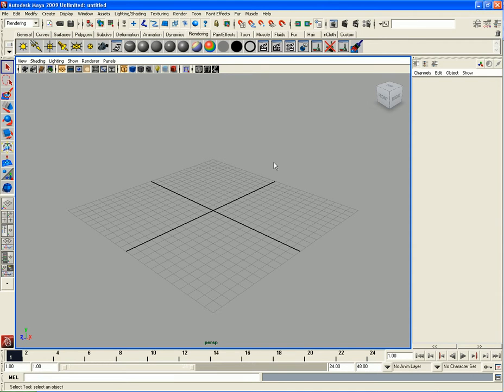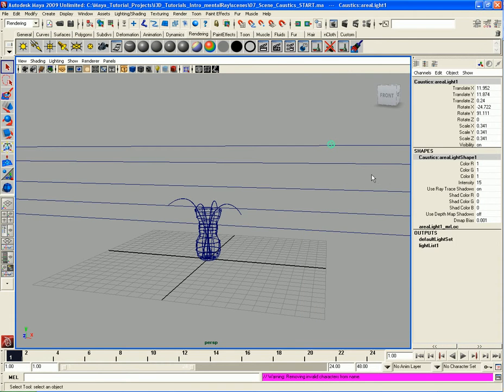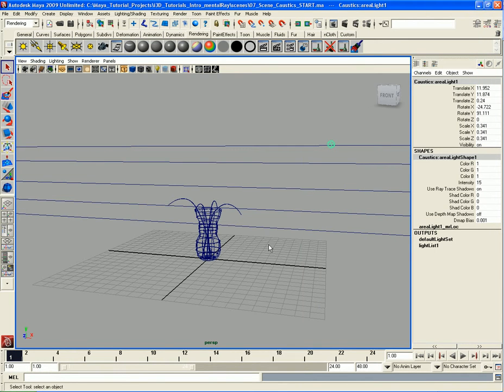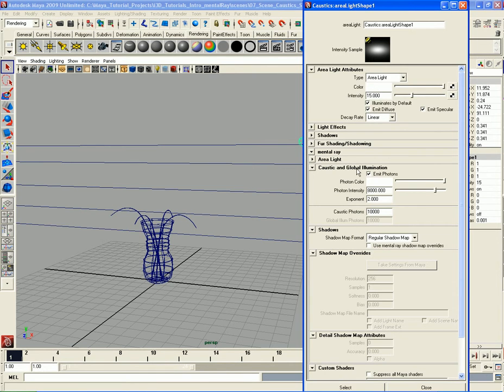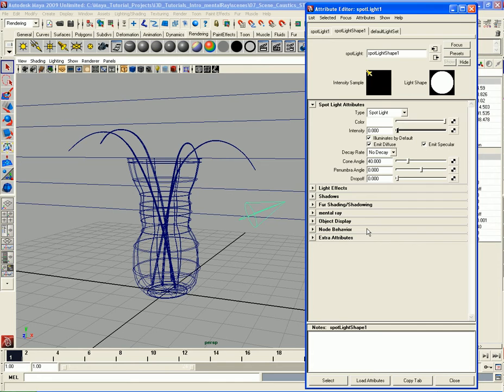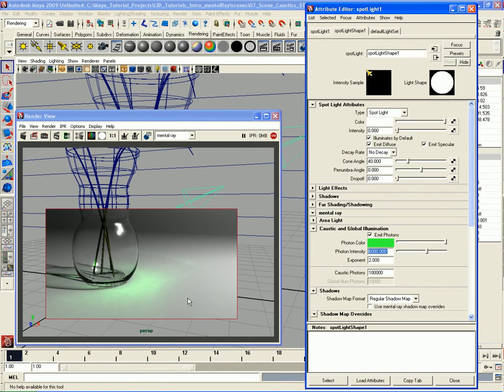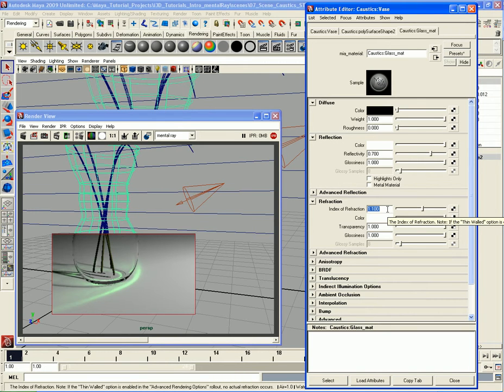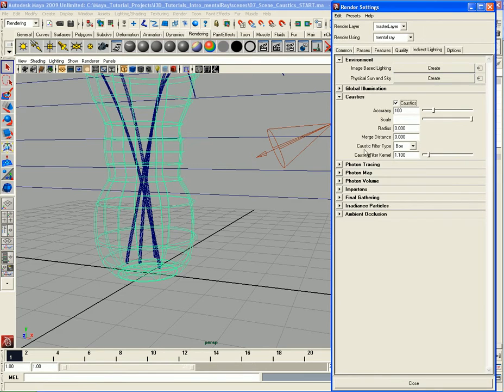19 Caustics Part 01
In real life you can see an interesting effect when light passes through  or reflects from a transparent or highly reflective surface. This is called caustics, and mental ray has the ability to render caustics in Maya. In this set of videos we'll learn how to activate caustic rendering and its settings.